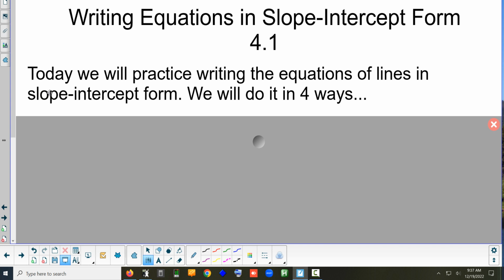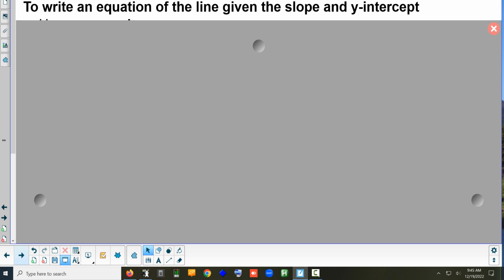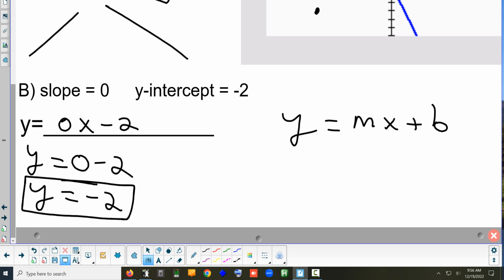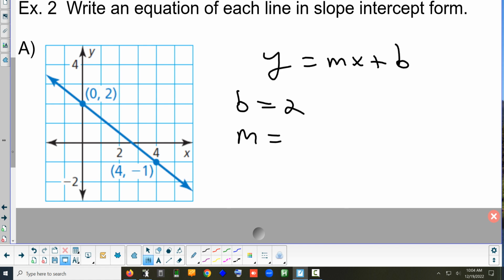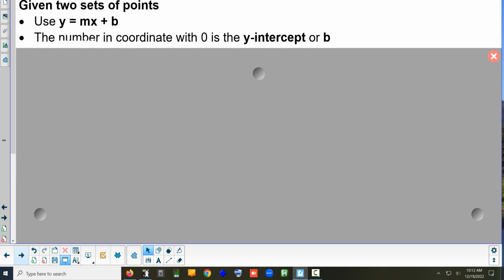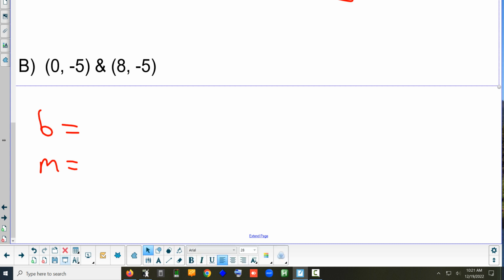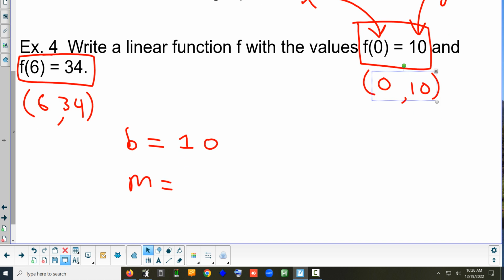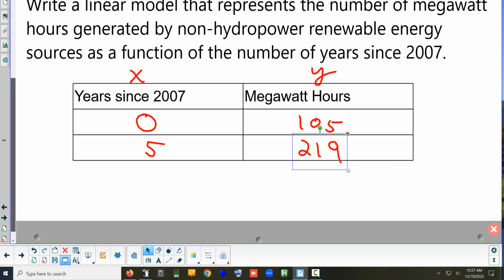4.1 Writing Equations in Slope Intercept Form 12-19-22